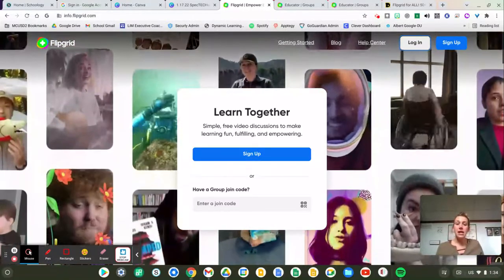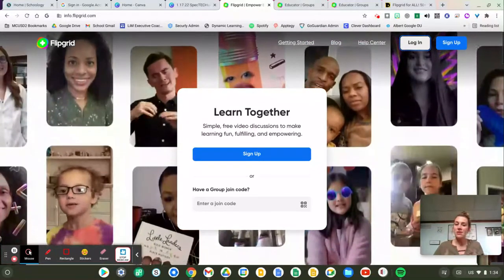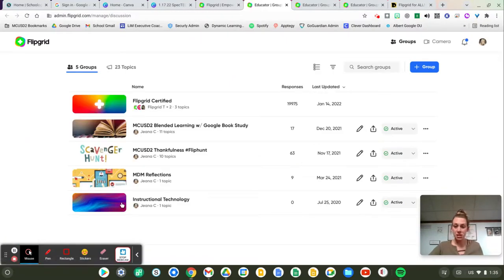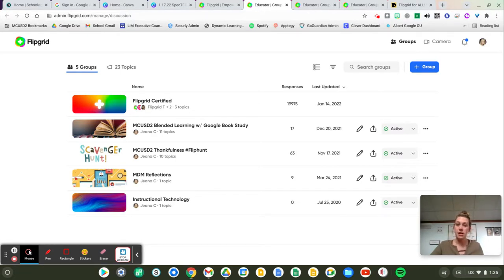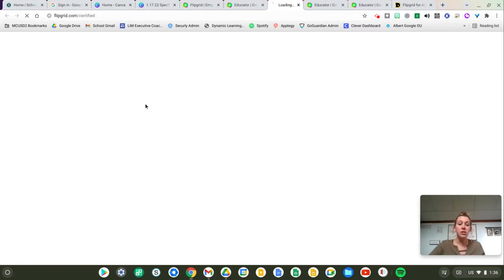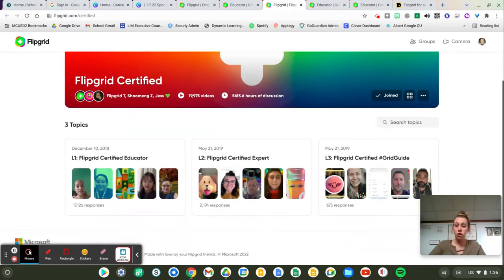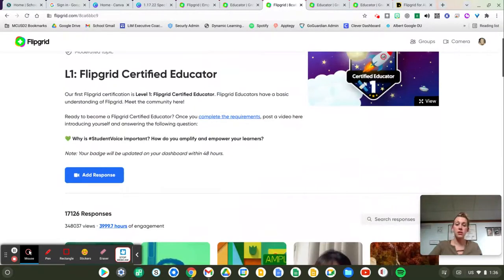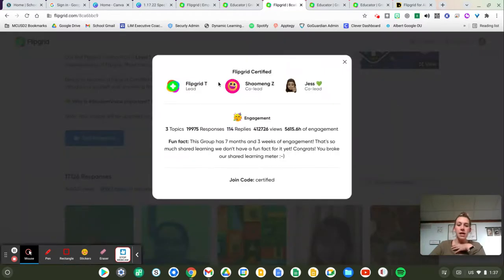MCUSD2 Flipgrid for Collaboration